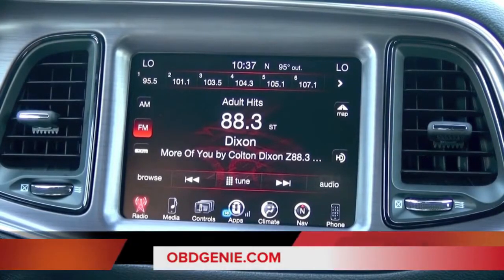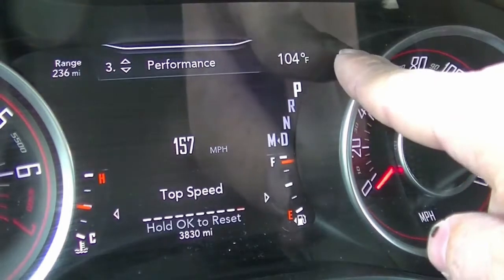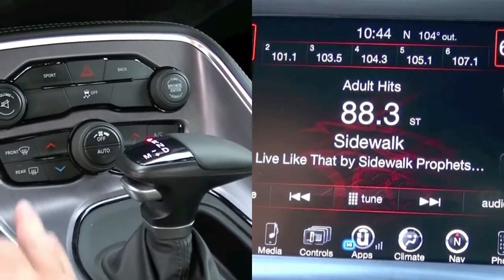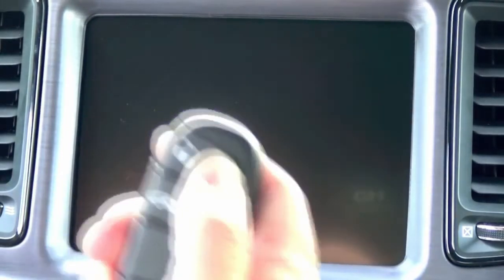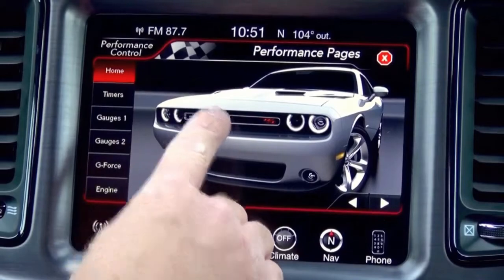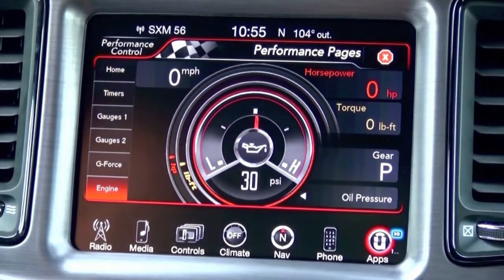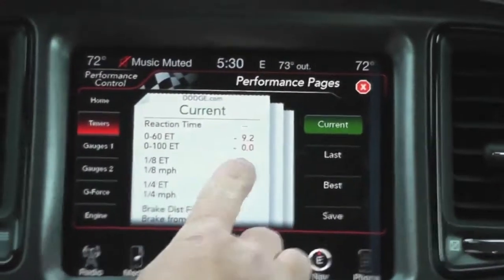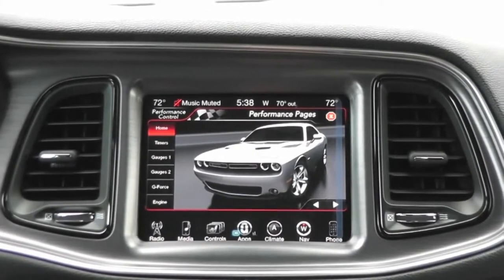OBDGenie C-PPMP Performance Pages - Media Ports Programmer Chrysler Dodge Jeep